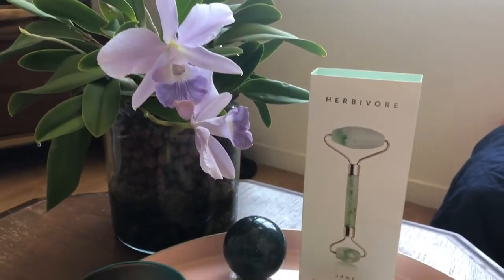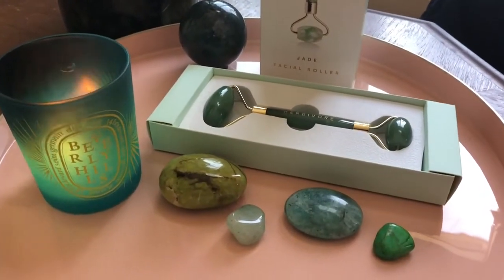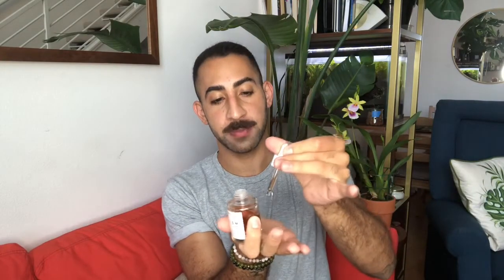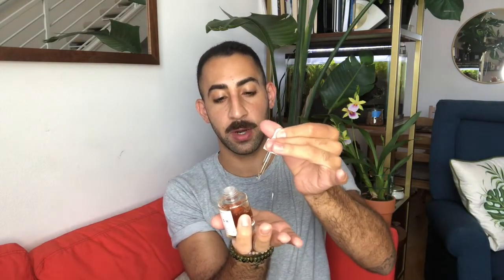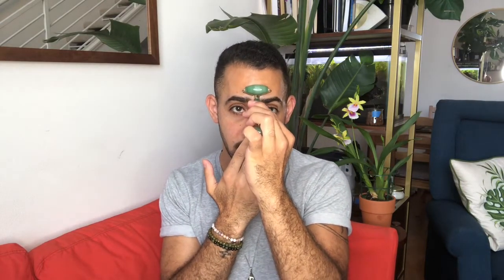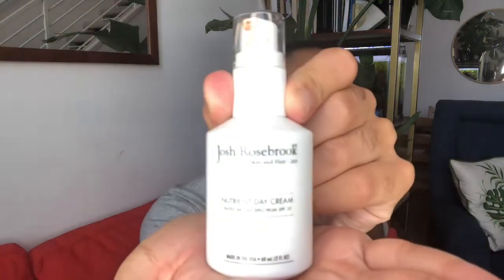How to use Herbivore Jade Facial Roller | Cosmetify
Find out how best to use Herbivore Jade Facial Roller with this guide produced by the brand.